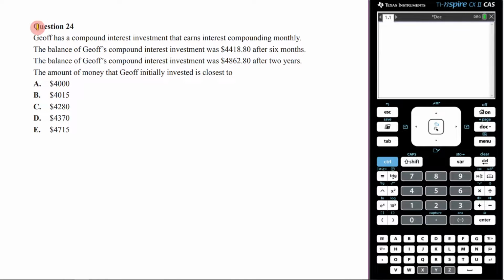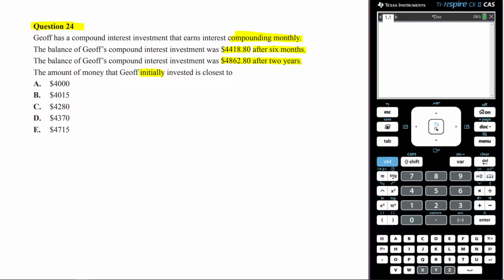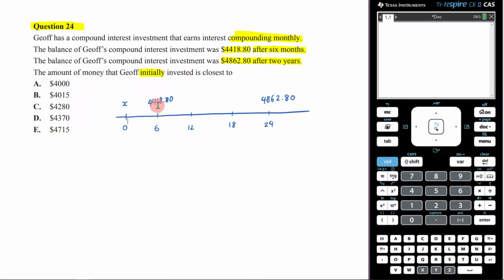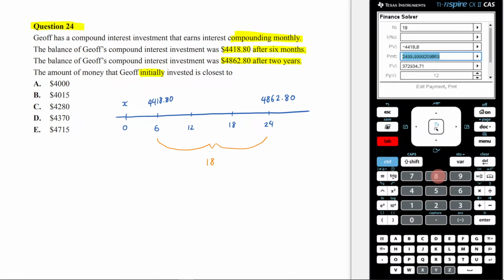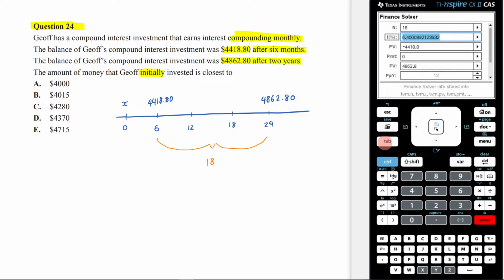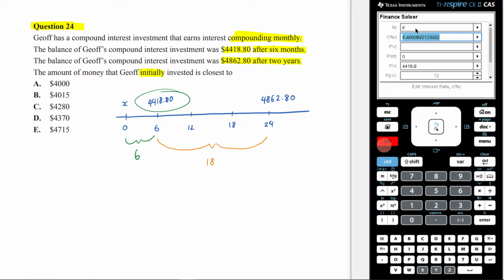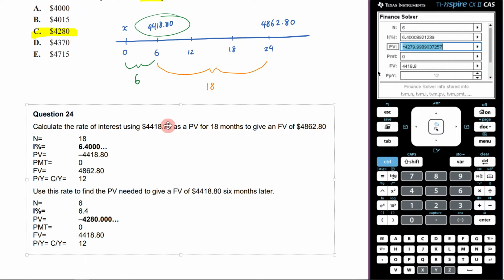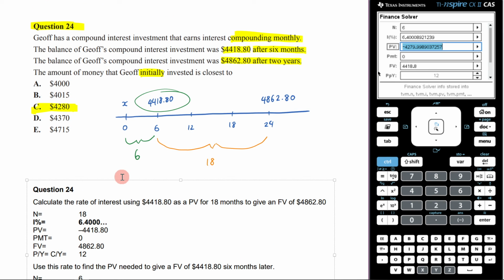Q24 - - 2017 - NHT - Exam 1 - Financial Maths